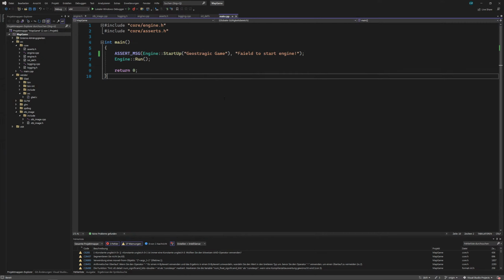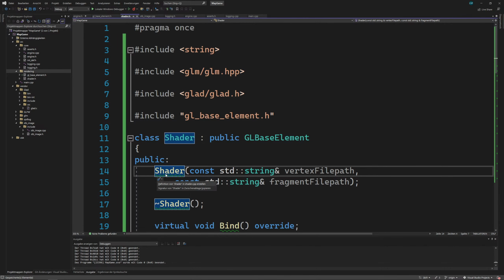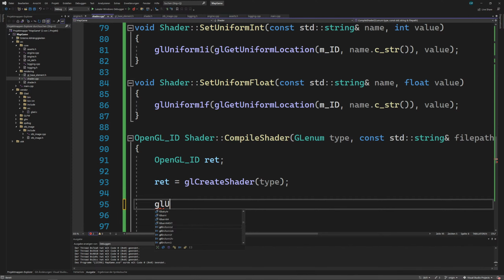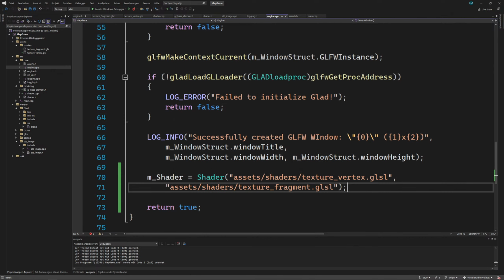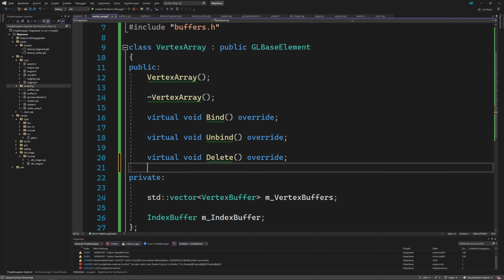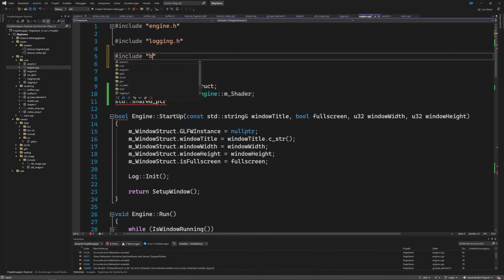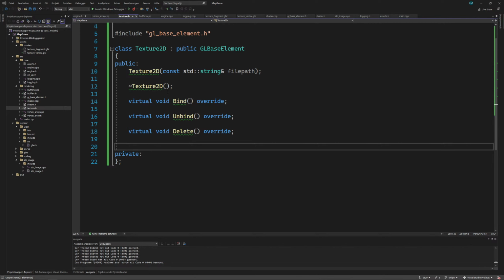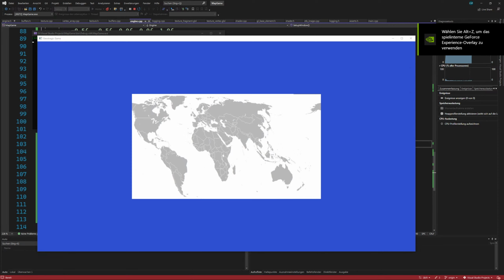🔴 [LIVE] Geostratagy Game Programming | Working on Graphics